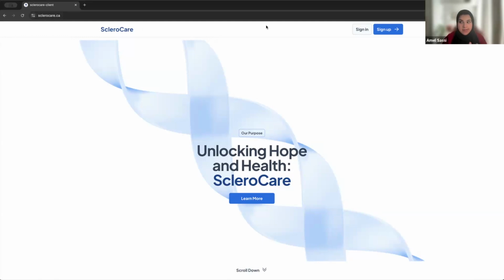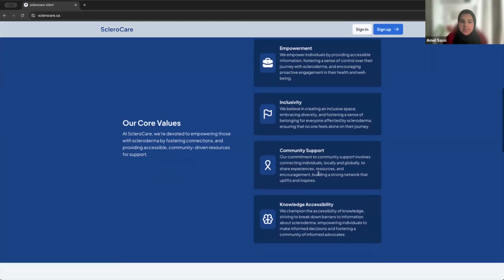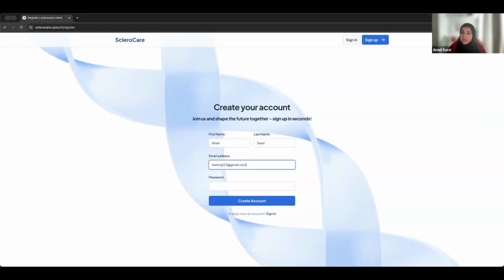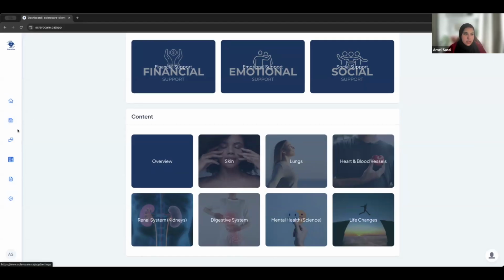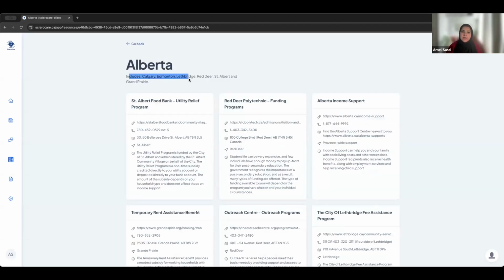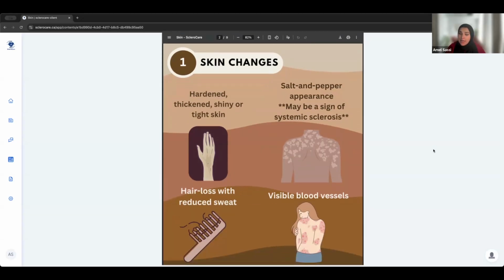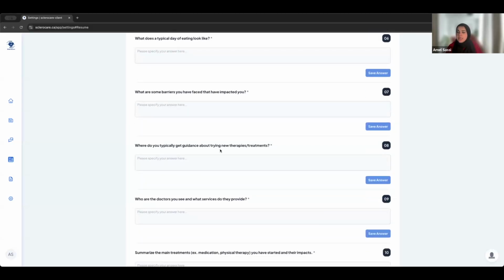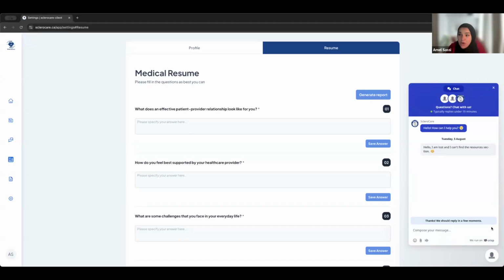ScleroCare Walkthrough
ScleroCare is an online APP that was designed for Canadian Scleroderma patients. Users are able to find community, support, and individualized answers. It connects patients with local resources, hosting forms, personal messaging systems, and educational material. Patients are also encouraged to use their medical resume tool, to help with medical visits.